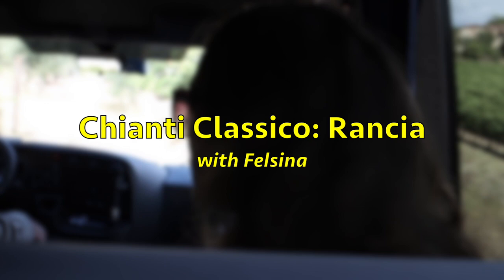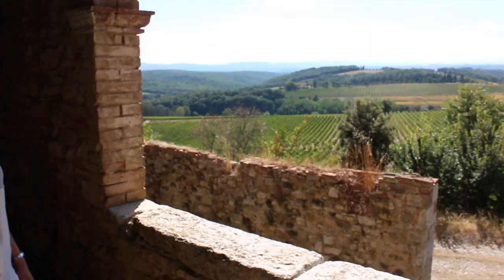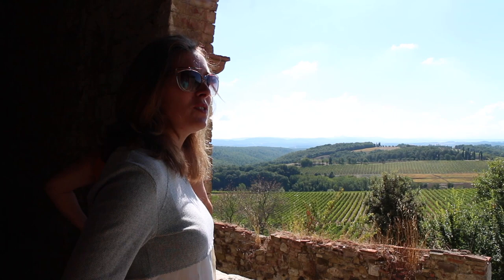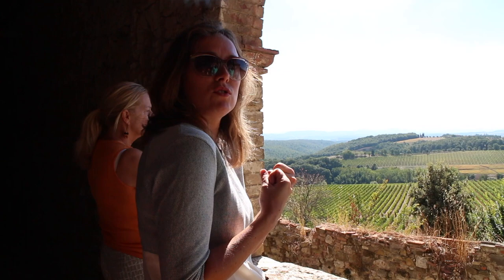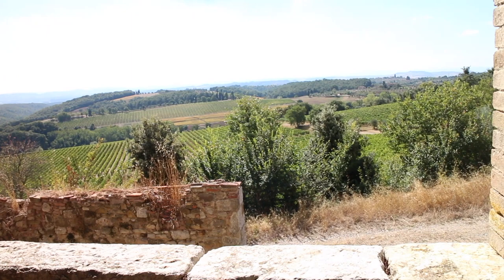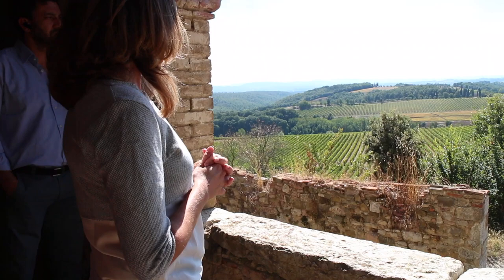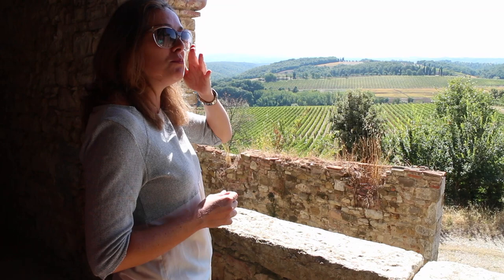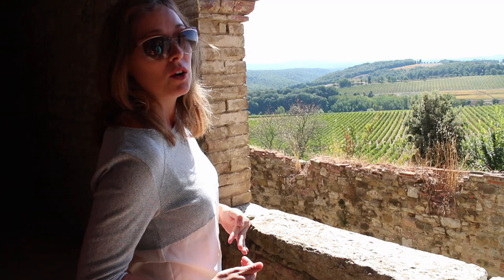Chianti Classico: Rancia Vineyard with Felsina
Explore Rancia Vineyard in Chianti Classico, Italy.  Visit the old sharecropper's farmhouse that existed from the Middle Ages.  Learn all about what makes this single vineyard Chianti Classico special.

This is Episode #72 of Understanding Wine with Austin Beeman